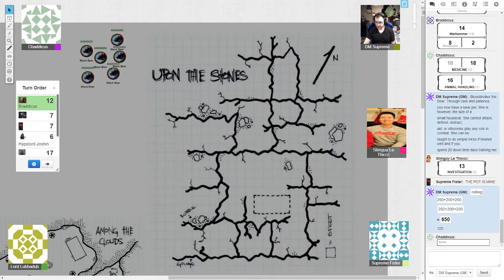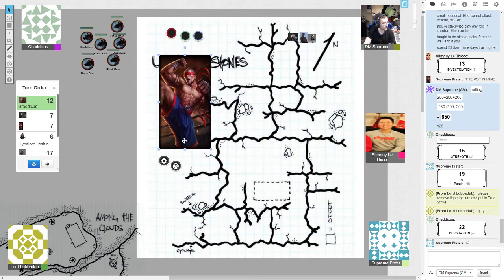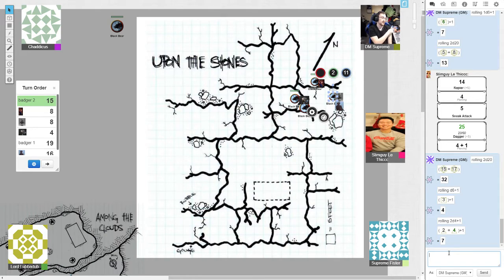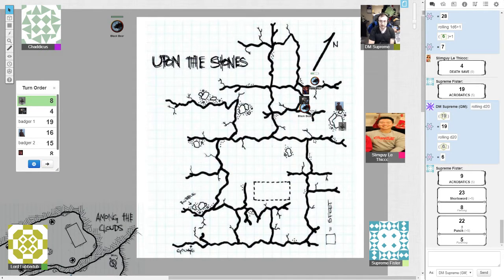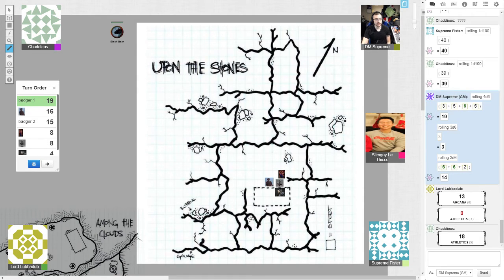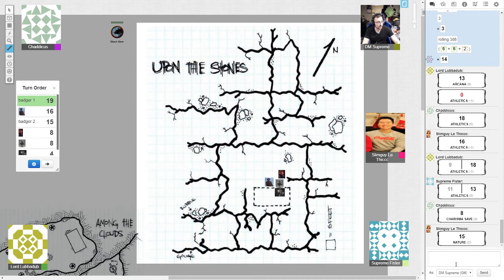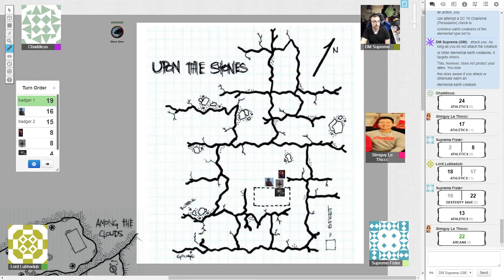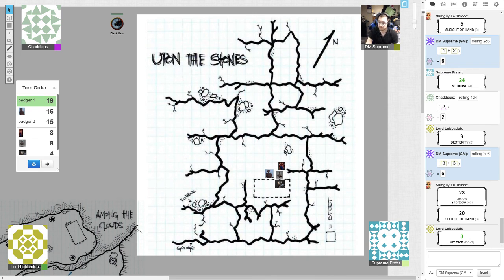Newbois Ep 3 4 16 18